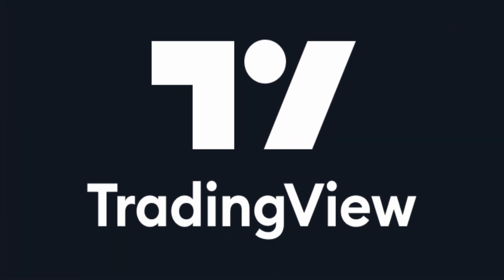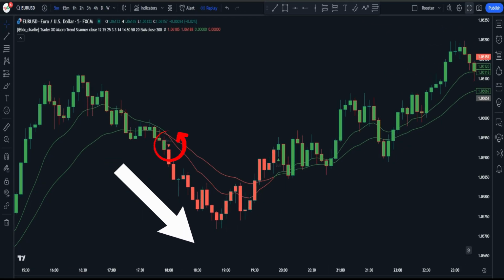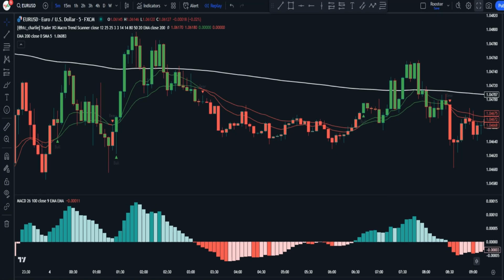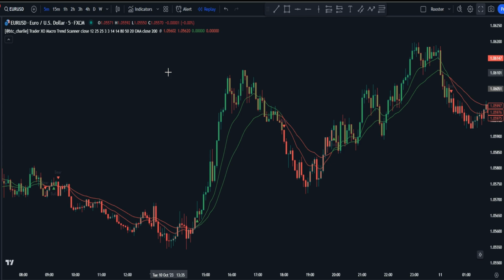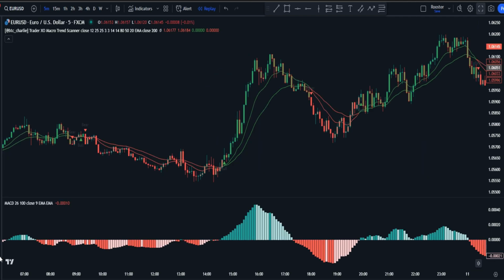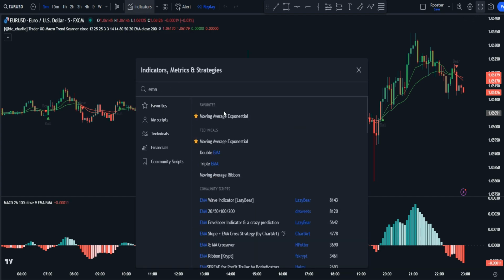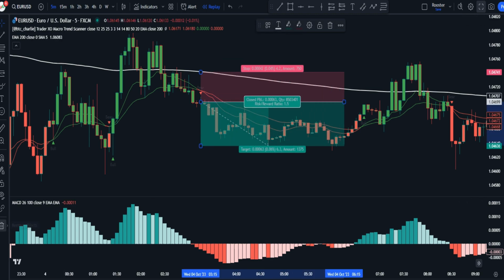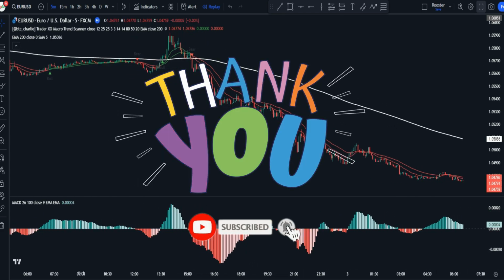This Indicator Buy Sell Signal on TradingVew Most Accurate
Looking for a game-changer in your trading game? 🚀 Introducing the UT Bot Alerts TradingView Indicator 🔥 With its cutting-edge features and seamless functionality, this indicator is set to revolutionize your trading experience.

In this exclusive video, we delve deep into the heart of the UT Bot Alerts TradingView Indicator, unveiling its unparalleled potential for generating accurate Buy and Sell Signals, all without the hassle of repaint. 💹 Discover how this tool can significantly enhance your trading strategy and amplify your success in the markets.

Whether you're a seasoned trader or just stepping into the world of trading, this video is a must-watch for anyone looking to gain an edge in the market. Get ready to elevate your trading game with the UT Bot Alerts TradingView Indicator. 📊 Don't miss out on this opportunity to take your trading to the next level!